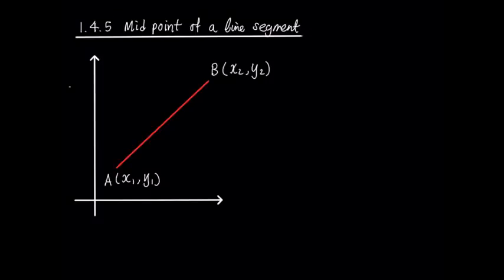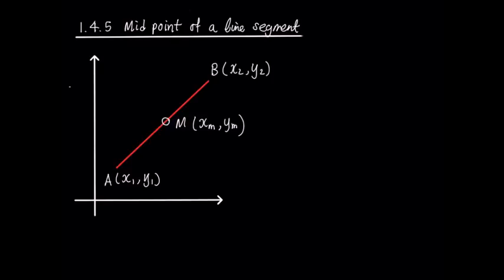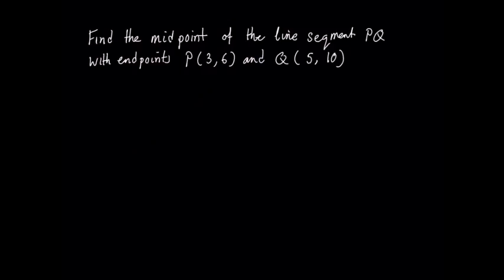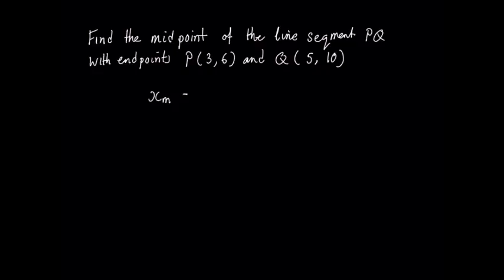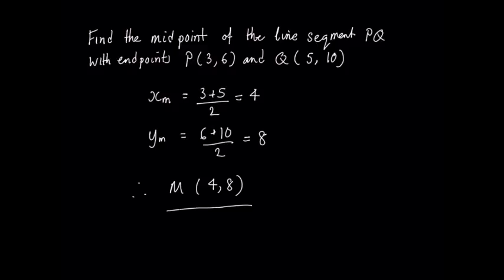1.4.5. Find the mid point of a line segment joining two points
Coordinate geometry deals with graphing (or plotting) and analyzing points, lines, and areas on the coordinate plane (coordinate graph). Each point on a number line is assigned a number. In the same way, each point in a plane is assigned a pair of numbers. These numbers represent the placement of the point relative to two intersecting lines.One axis is horizontal and is called the x‐axis. The other is vertical and is called the y‐axis. The point of intersection of the two number lines is called the origin and is represented by the coordinates (0, 0).